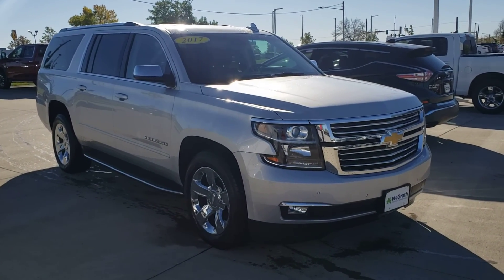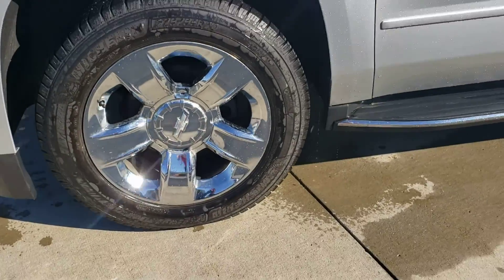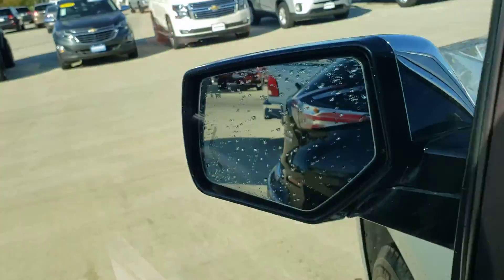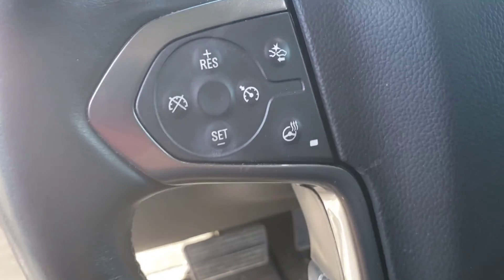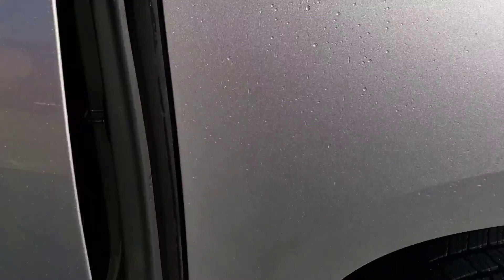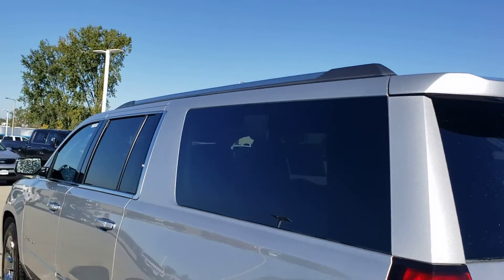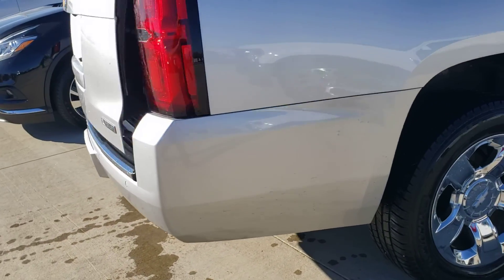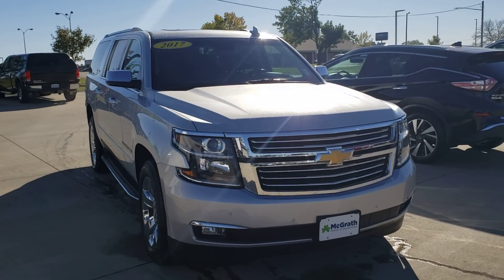2017 Chevy Suburban